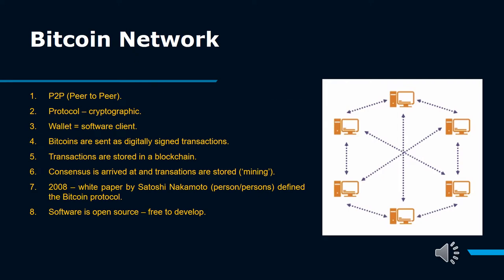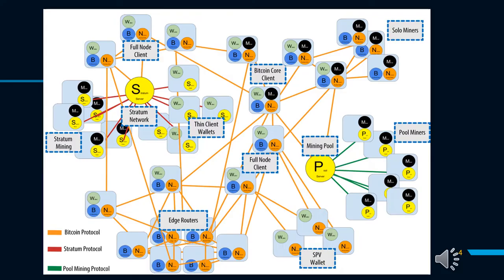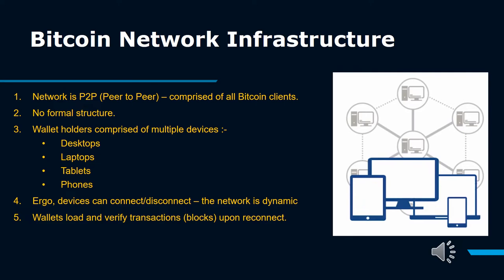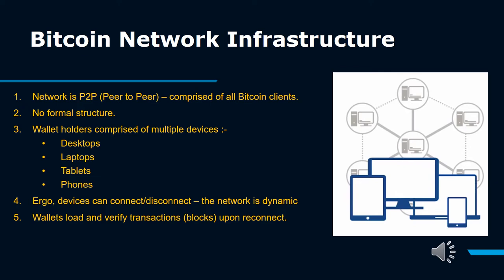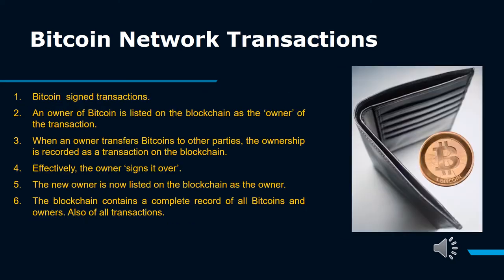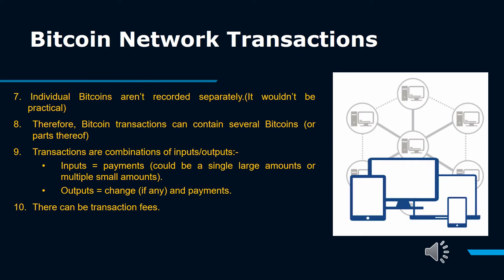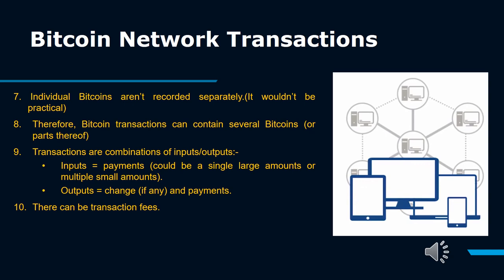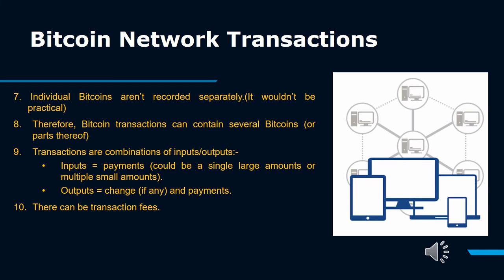Bitcoin Technology Fundamentals Tutorial 2 – Bitcoin Network 1